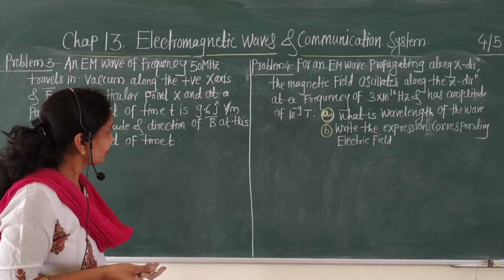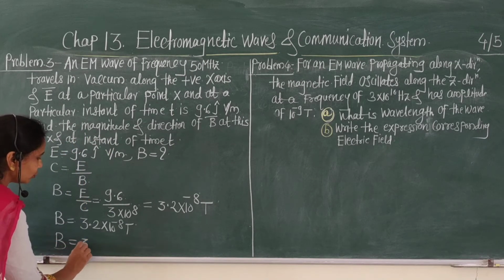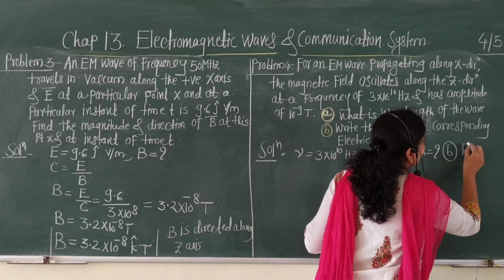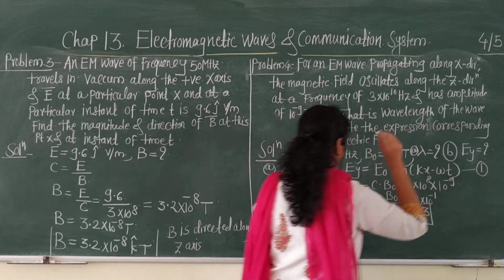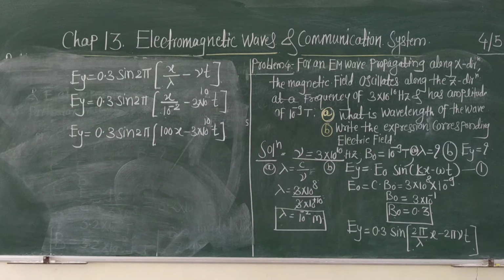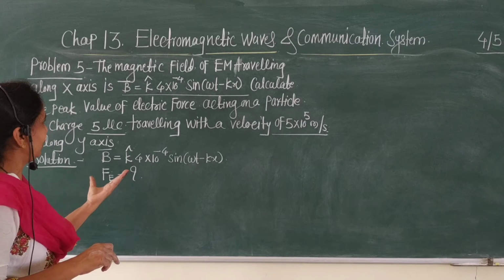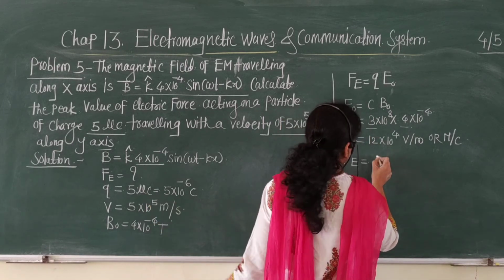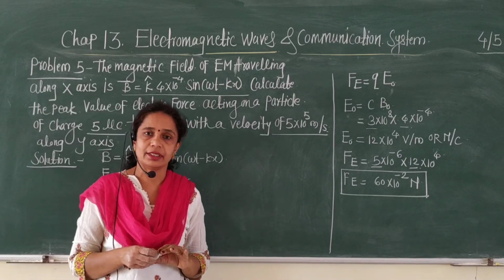11 science physics chapter 13 Electromagnetic waves and communication system lecture 4